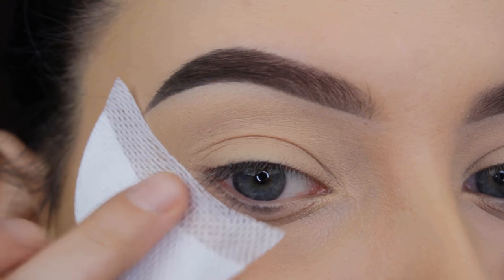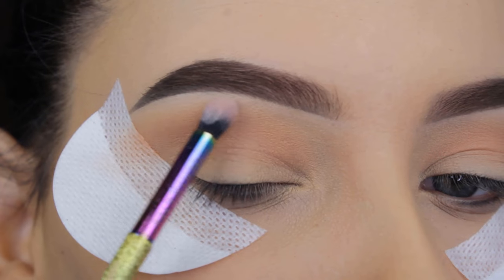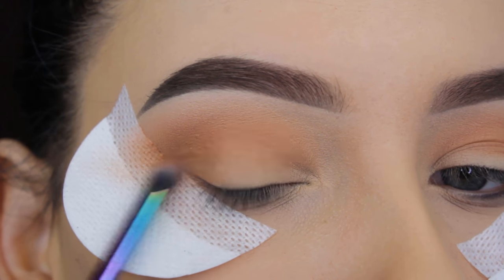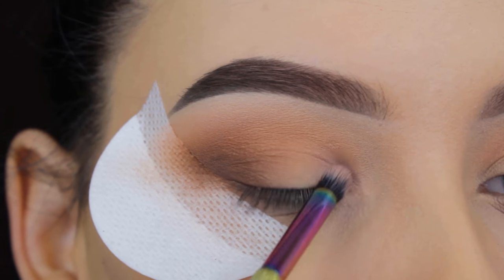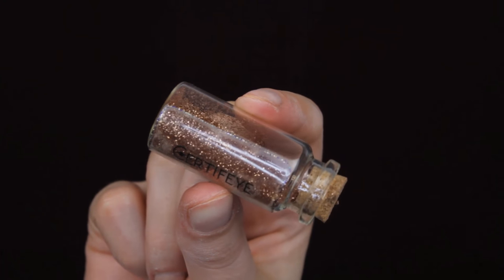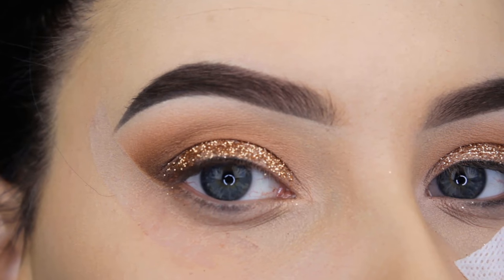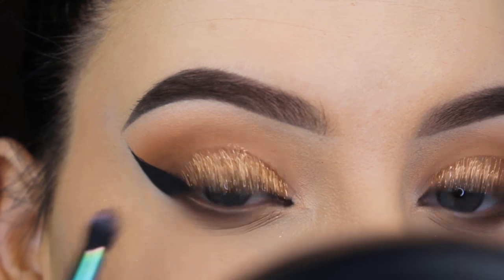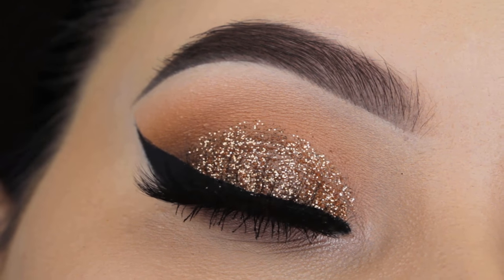Gold Glitter Cat Eye Tutorial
Hey love's! Hope you will enjoy this video. Much love for ya'll! ♡♡♡

I used WARY in this video. Code: AN for discount